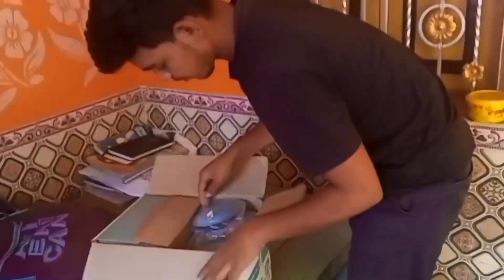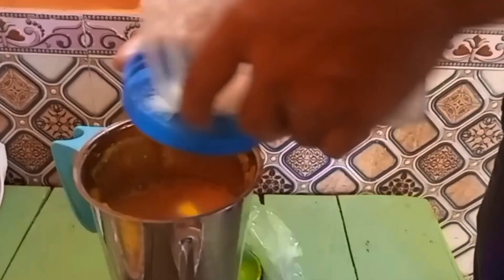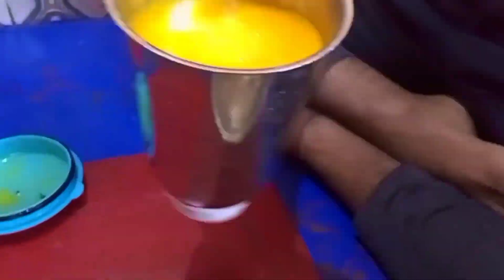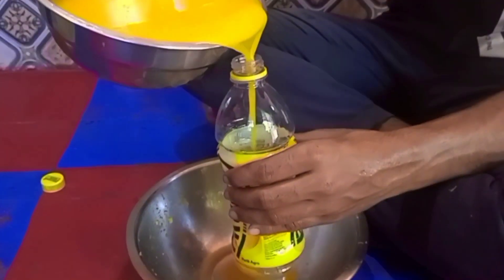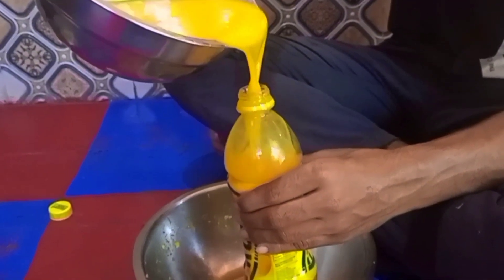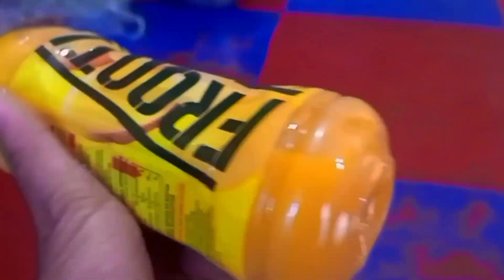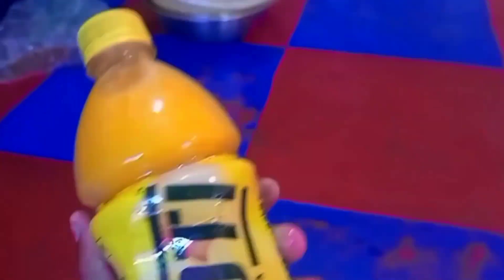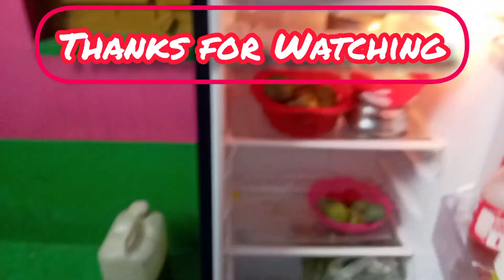Mango Juice বানিয়ে খেলাম 😋🤤|| Tasty Mango Juice 🥭|| Original Mango Juice